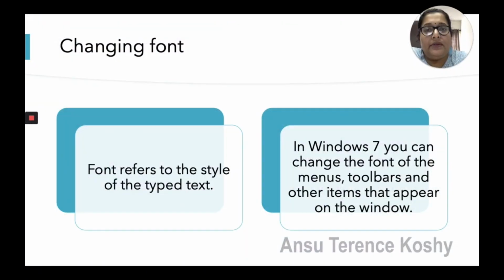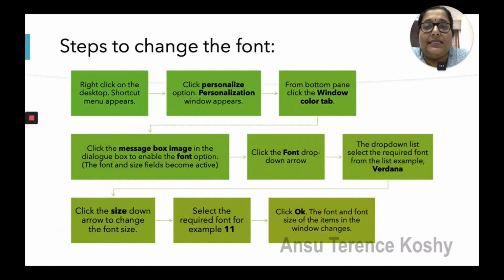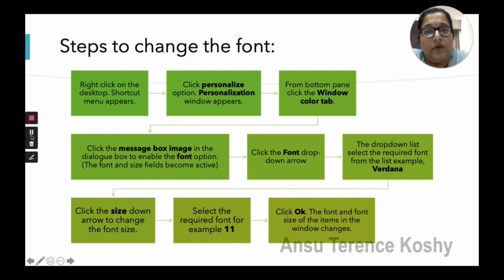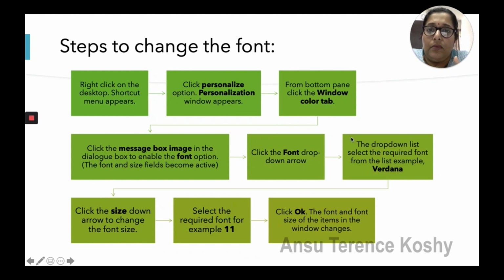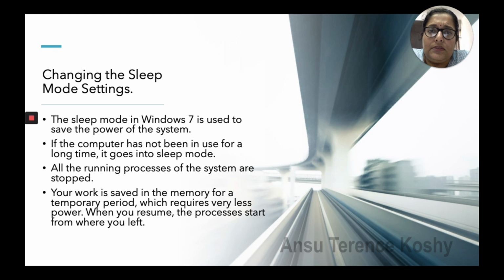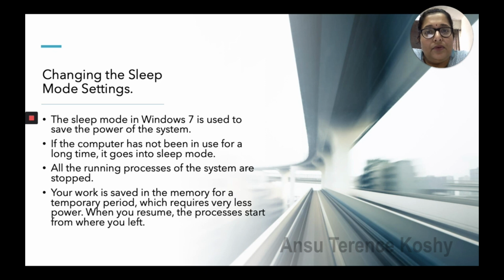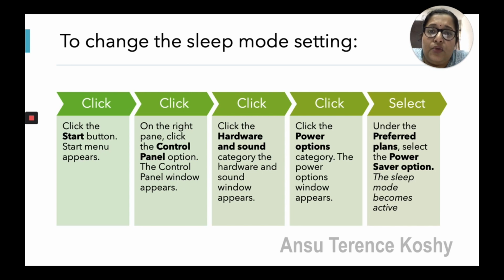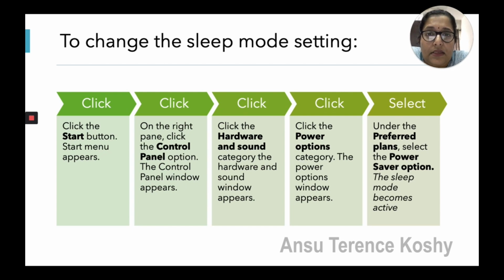Grade VII, Chapter 2 , More on Windows 7, Part 1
This video talks about  how to change  font and sleep mode settings in windows 7.